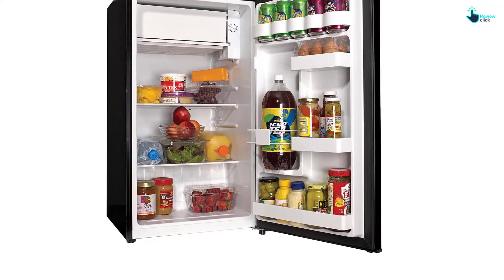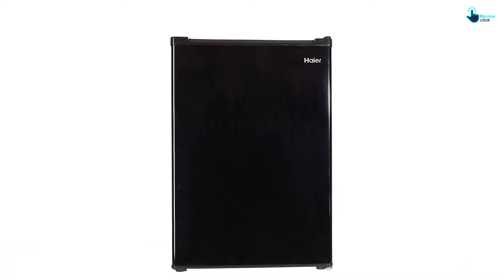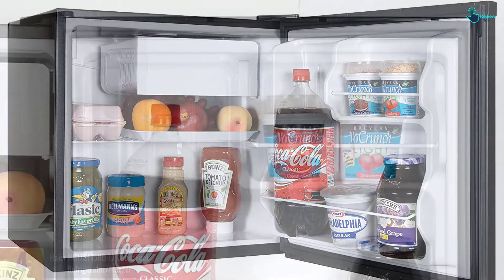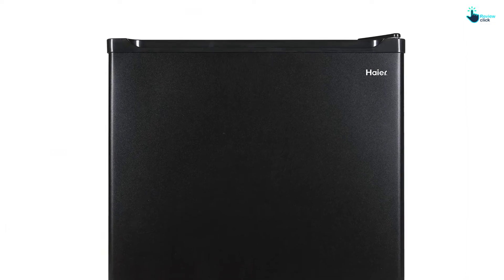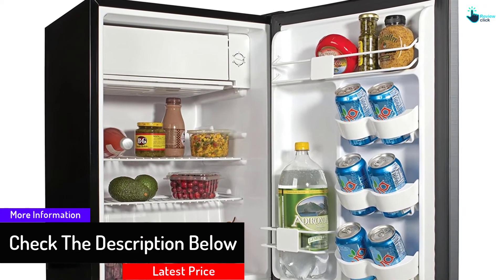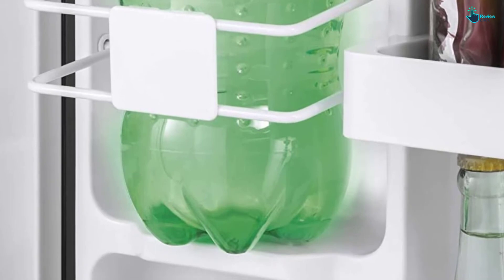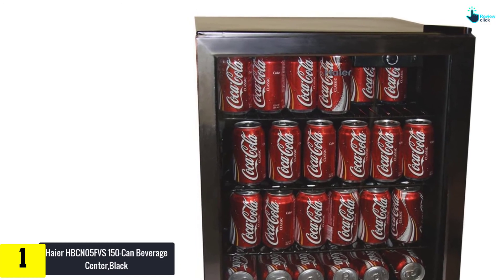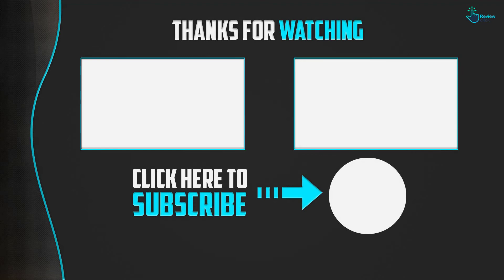Top 5 Best Haier Mini Fridges Review In 2024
▶️ 5.   Haier HCR2731ACB 2.7cf Estar Compact Refrig Blk

▶️ 4.   Haier HC17SF15RB 1.7 Cubic Feet Refrigerator/Freezer

▶️ 3.  Haier HC27SW20RV 2.7 cu ft Refrigerator

▶️ 2. GE HC33SW20RB Compact Refrigerator

▶️ 1.  Haier HBCN05FVS 150-Can Beverage Center,Black

Are you Searching for Best  Haier Mini Fridges? So now you are in the right place for getting the valuable info on Haier Mini Fridges.

In this video we short listed the top 5 Best  Haier Mini Fridges on the market in 2021. We made this list based on our

We have tested each Haier Mini Fridges and tried to include an in-depth information of  Haier Mini Fridges in our Video which will be enough to fulfill all of your needs. We recommended The Top 5  Best  Haier Mini Fridges In this video. All of them are maintain the quality. If you want to buy Best  Haier Mini Fridges, we think this list will be very helpful to you.

We hope you like the  Best  Haier Mini Fridges we select for this year.

If you have any questions related to the  Best  Haier Mini Fridges which are listed here, please leave a comment down below and we will get back to you as soon as possible.

best haier mini fridges,Haier Mini Fridges Review In 2021,Best Haier Mini Fridges Review,Haier HCR2731ACB 2.7cf Estar Compact Refrig Blk,Haier HC17SF15RB 1.7 Cubic Feet Refrigerator/Freezer,best haier mini fridges good,Haier HC27SW20RV 2.7 cu ft Refrigerator,GE HC33SW20RB Compact Refrigerator,Haier HBCN05FVS 150-Can Beverage Center,Top 5 Best Haier Mini Fridges Review In 2021